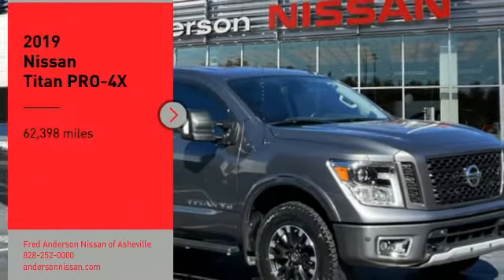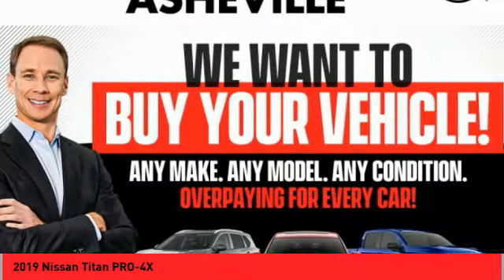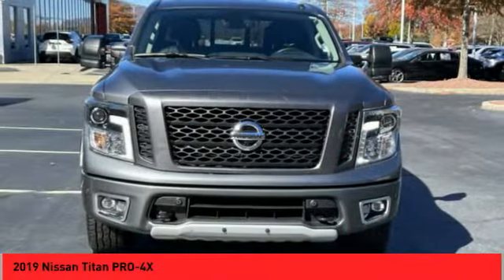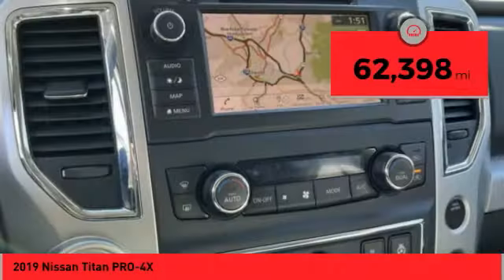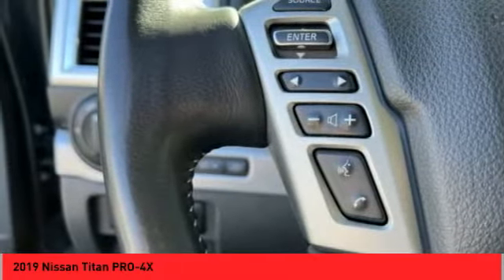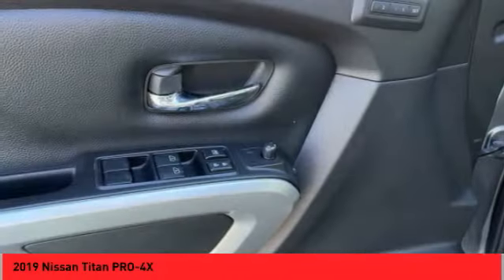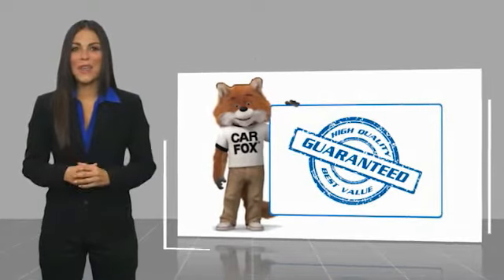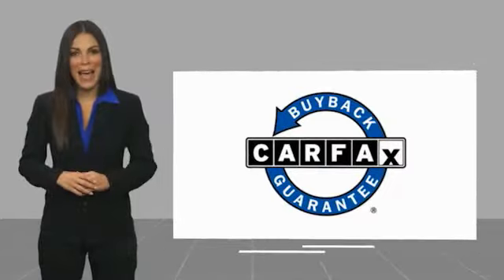2019 Nissan Titan Asheville NC PN600106A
2019 Nissan Titan PRO-4X

Don't miss this 2019 Nissan Titan. It's equipped with great features. You'll want to take this vehicle home. Make a great choice today.